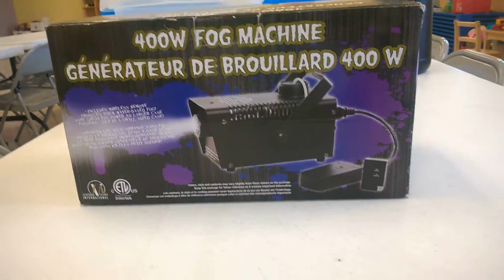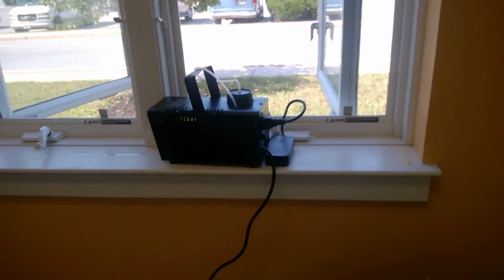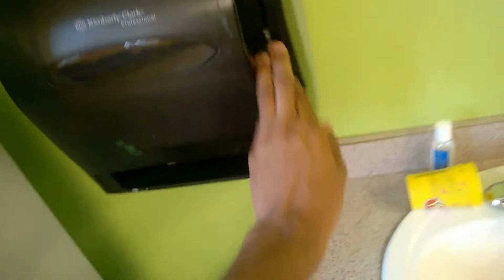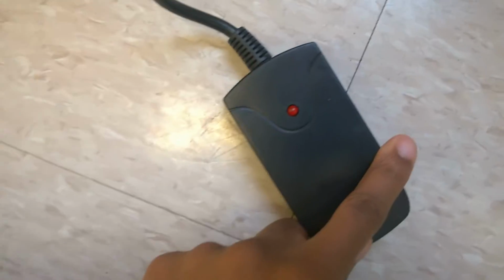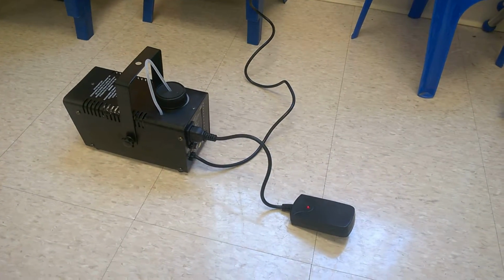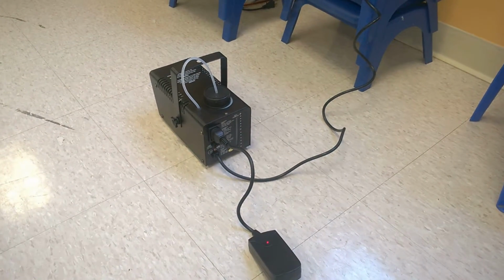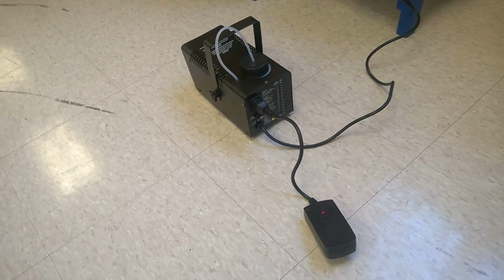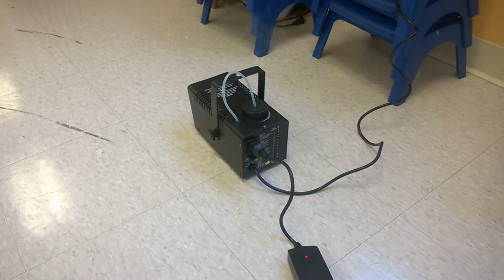Using A Fog Machine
I take a look at a new toy purchased for my lighting and special effects ministry. Was I impressed? Ehhh...